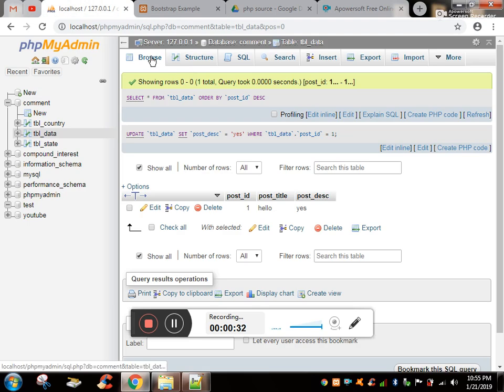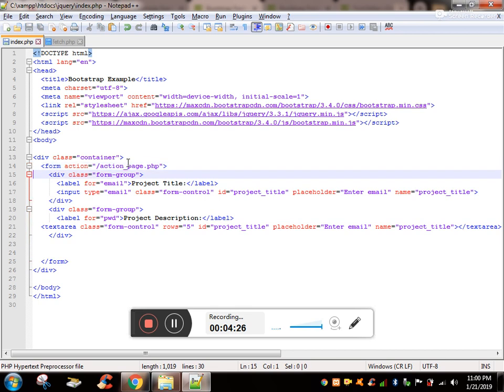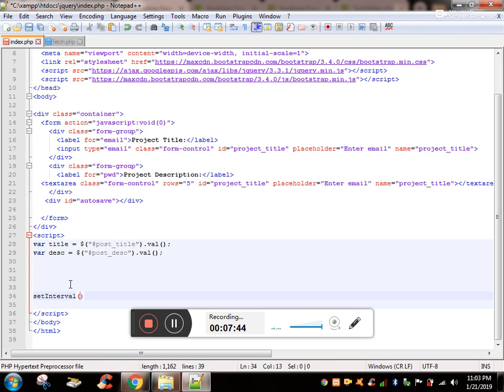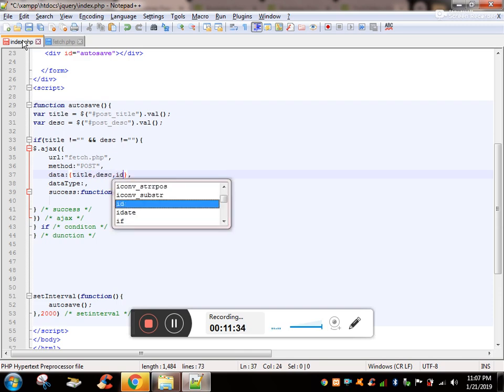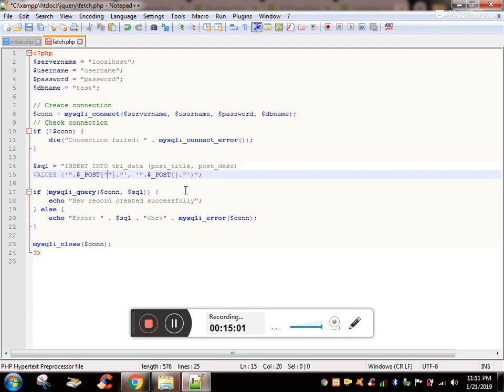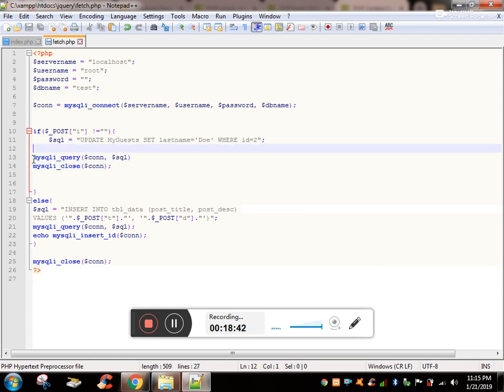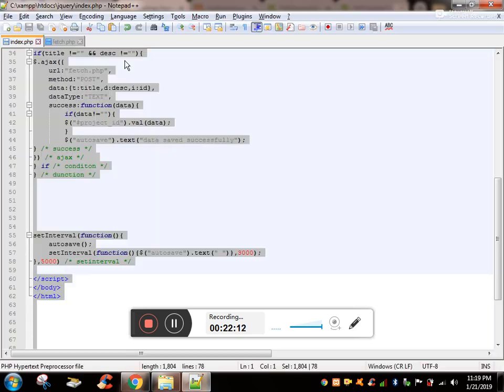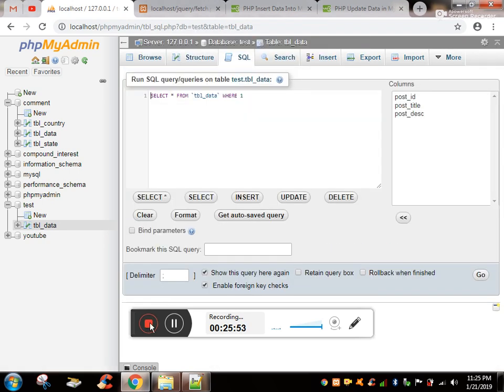Auto save input field data to database - PHP/MYSQL -AJAX